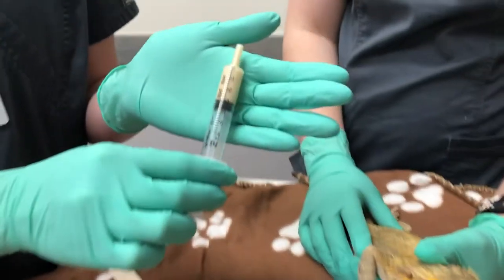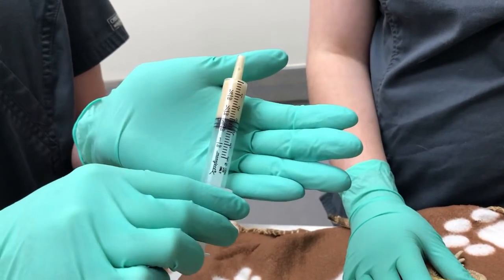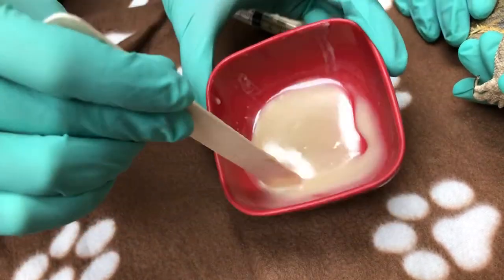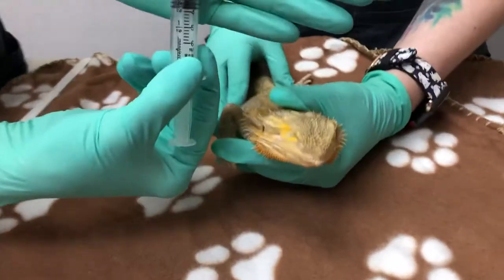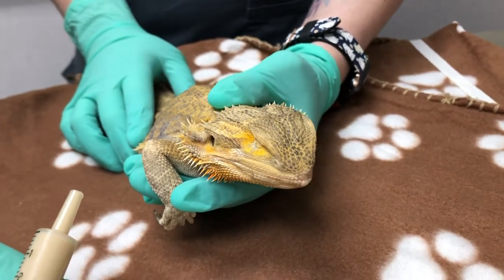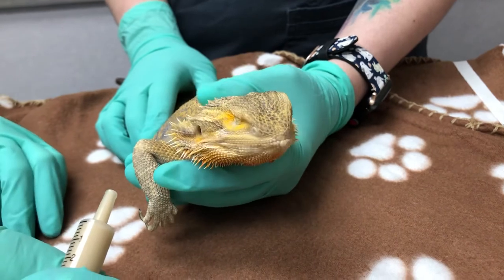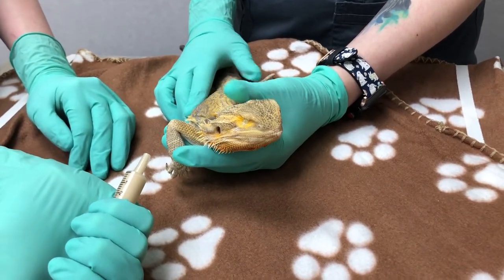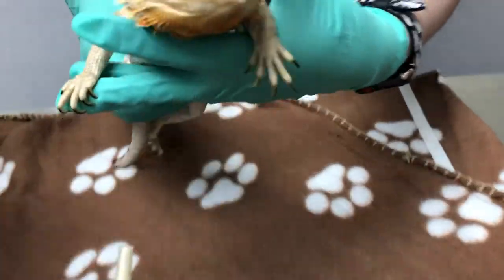Lizard Syringe Feeding | Tech Appointment Series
Hello,
This video is a instructional video on how to syringe feed your pet lizard in a medical setting. This is also a proper technique for giving oral medications.